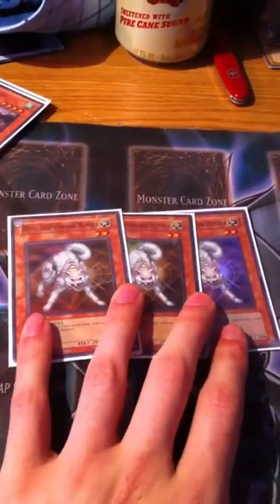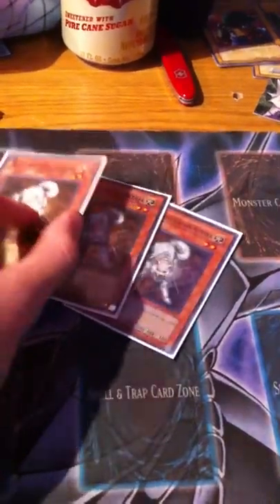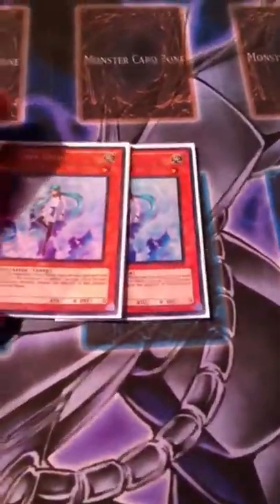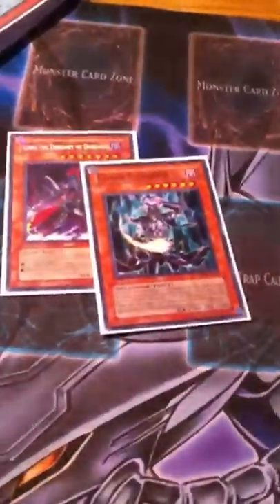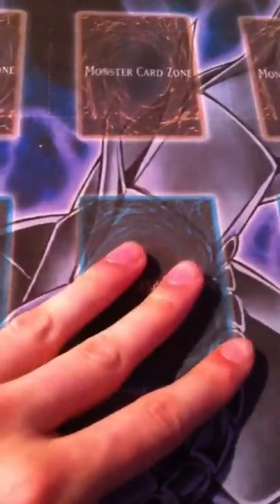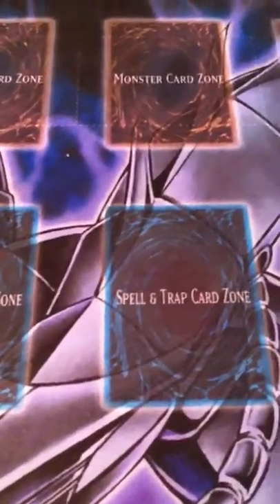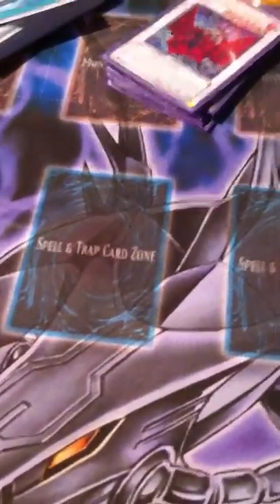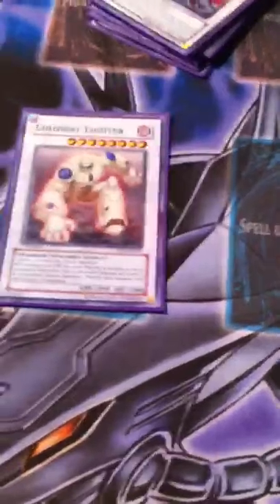Tengu Birdman Deck Profile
R/C/S